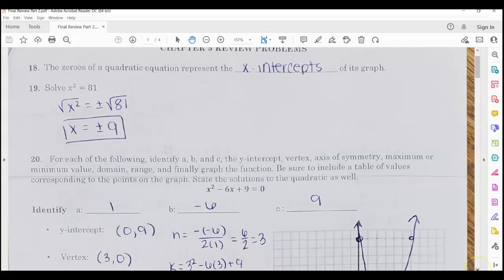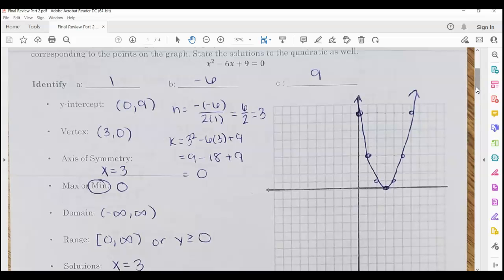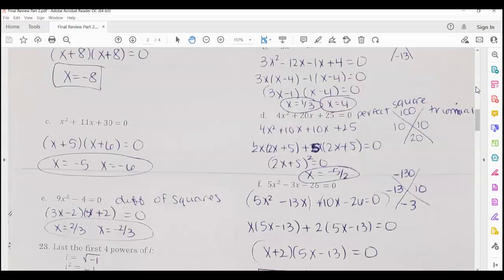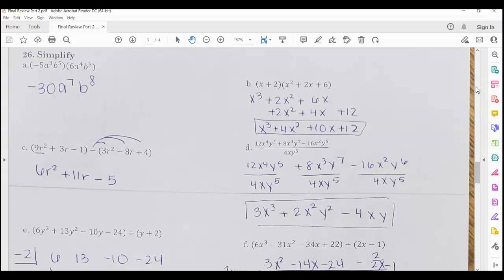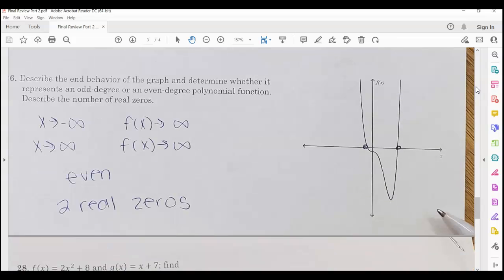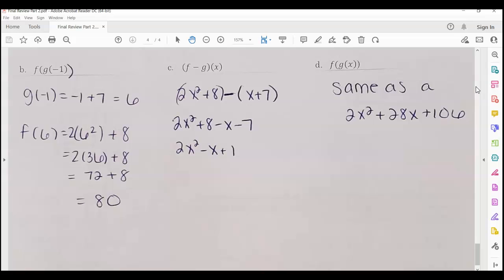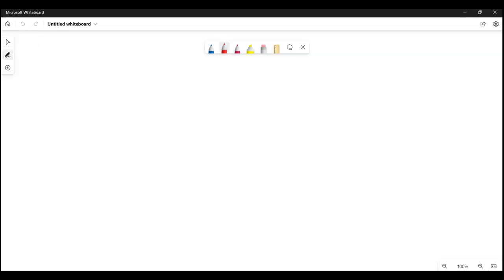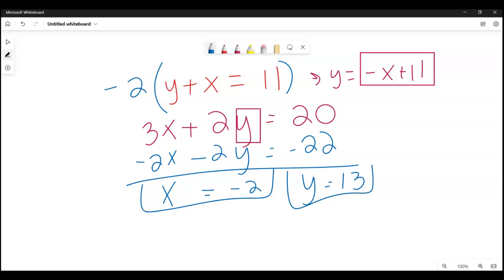Chapter 5/6/7 Review for Final (Algebra 2)